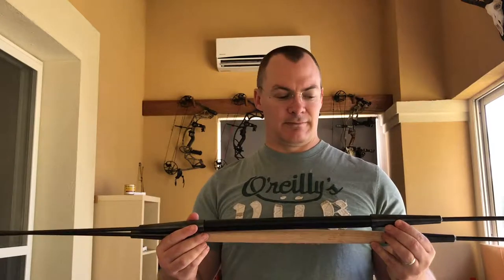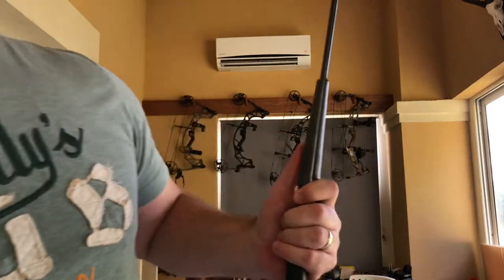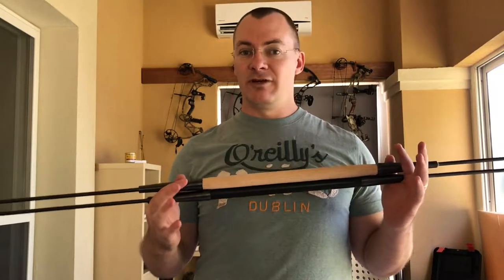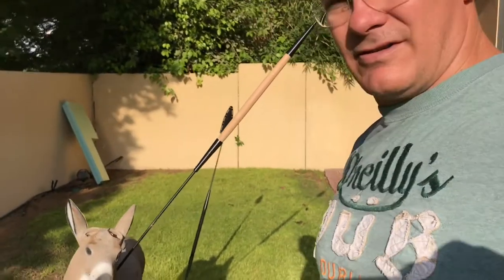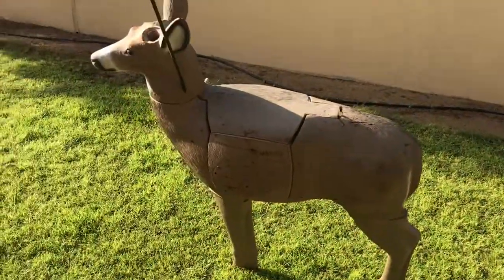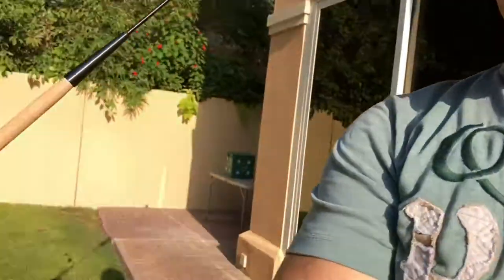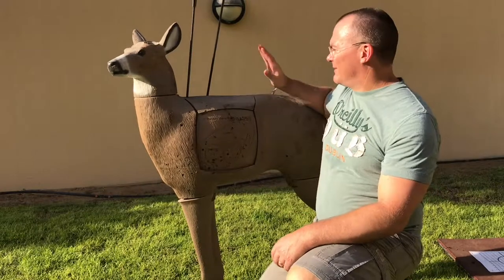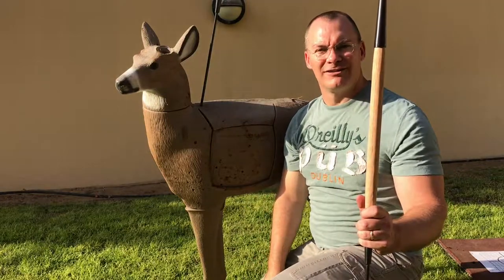Hunting with cold steel spears.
Spear hunting practice with cold steel samburu.